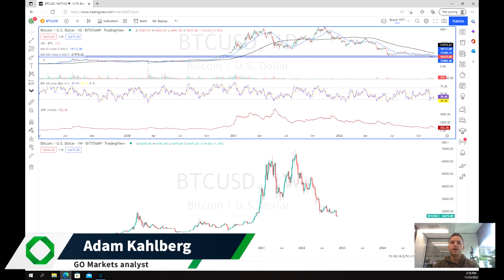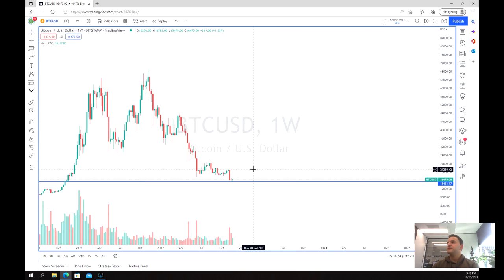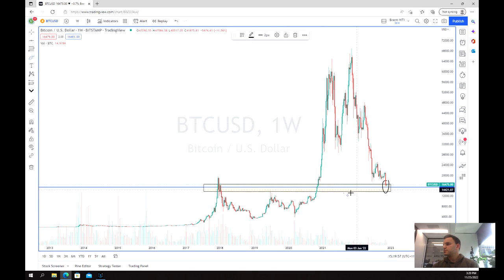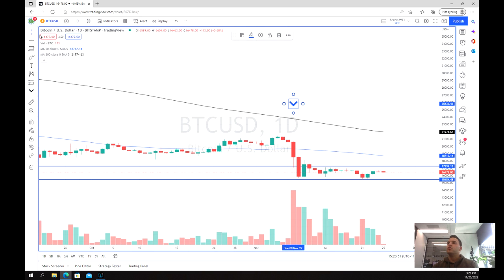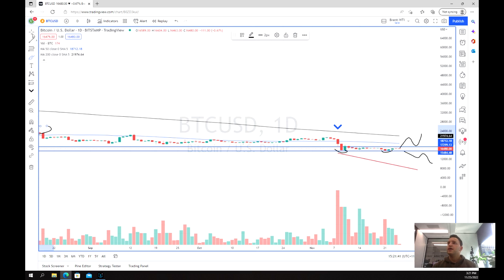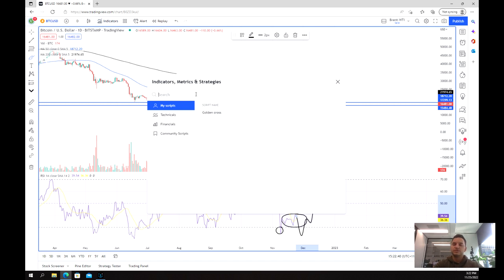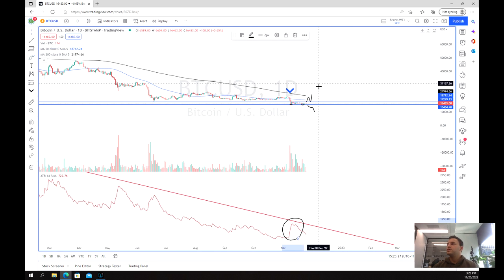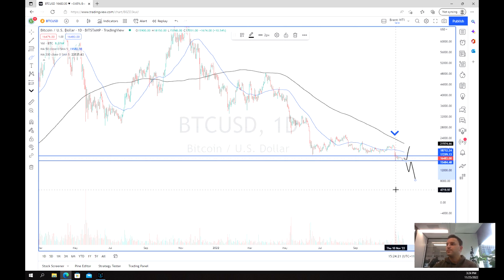What comes next for Bitcoin?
Bitcoin has suffered an aggressive sell off, but as the price consolidates, what direction will it go next. With the price sitting on a long-term support and volume and volatility declining it one to keep an eye on.
$SPY $BTC $ETH $USD $Forex